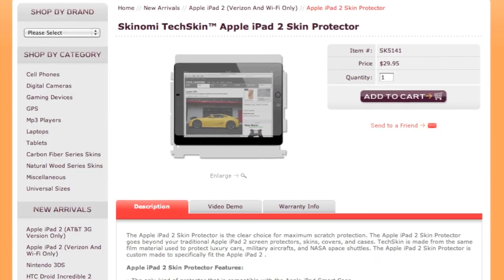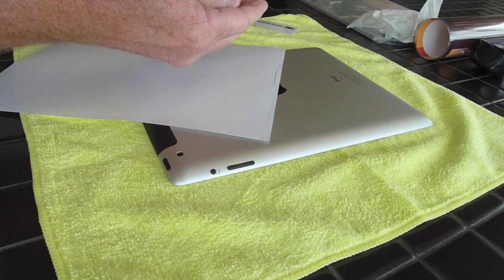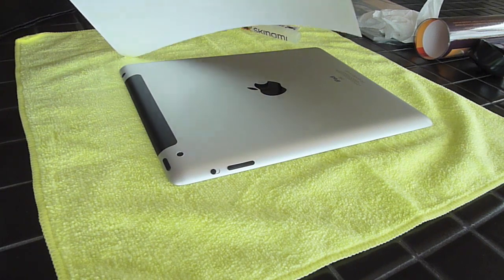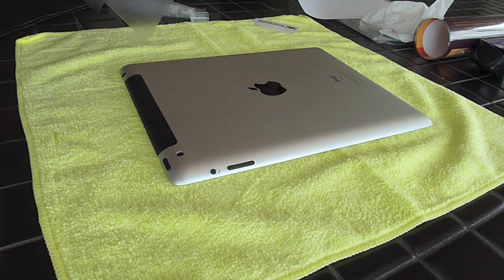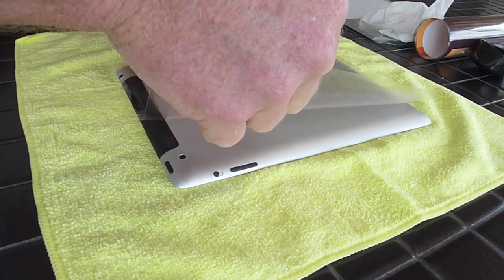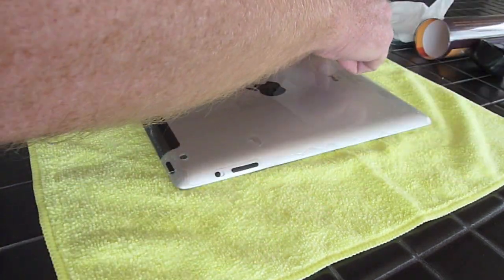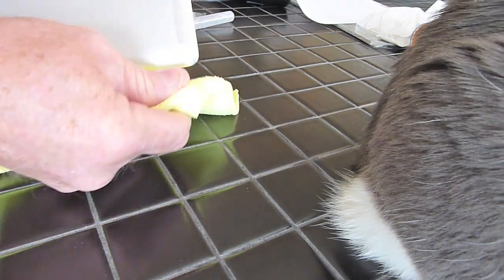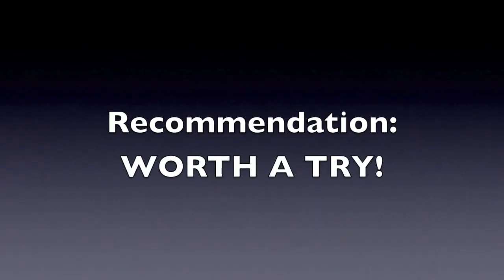Skinomi for iPad2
Apple's cover for iPad2 doesn't protect the aluminum back from scuffs and scratches.  I decided to try the Skinomi TechSkin on my 64GB white iPad2.
Skinomi seems to have produced a quality product.  Material is a polyurethane that's flexible yet strong.  The sheet of plastic is die-cut and fits the back o the iPad perfectly.
The kit also includes a skin for the front (glass side) of the ipad.  I decided not to use it at this time.  Hopefully that's not a decision I'll regret.
There's a lifetime replacement guarantee (for the skin, not the iPad!). Installation on 04/08/2011 was quick and simple. Looks like a winner!

This video took about half-an-hour to edit using iMovie '09, and was exported directly to YouTube.

Follow-up 4/17/11:  Although it came with two pieces of film, I originally installed the TechSkin only on the aluminum back of my iPad.  I was not going to install the second piece of TechSkin on the face of the iPad.  But yesterday I decided to give it a try.
Installation on the glass is not as easy as installation on the back.  Seems like the skin "sticks" to the glass more than it did to the aluminum.  Perhaps I could have used more of the spray solution to make it more wet?
Nevertheless I got it mostly smoothed out, and It took fully overnight to dry.
Only a few small bubbles remain; they are only visible when the screen is black.
The sensitivity of the touchscreen seems unaffected.  The "feel" is a bit more rubbery compared to naked glass as expected ... you are touching a plastic film.  I don't consider that to be a negative, just worth mentioning.
So I'm going to leave the Skinomi on both sides of the iPad.

Follow-up 5/1/2011
All of the bubbles are gone!  Highly recommend this product.

Follow-up 5/17/2011
I had to return my iPad to the Apple Store because of a graphics defect. they replaced it under Apple warranty, but the TechSkin was ruined when removed. I contacted Skinomi and they sent me a free replacement. I installed it yesterday on the new iPad ... perfect results! Highest ratings for customer service to both Apple and Skinomi!